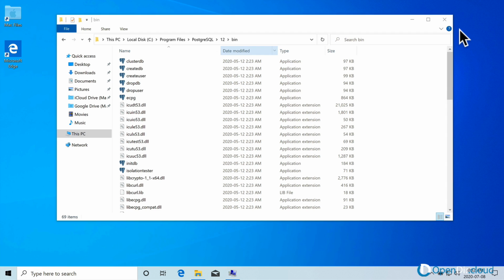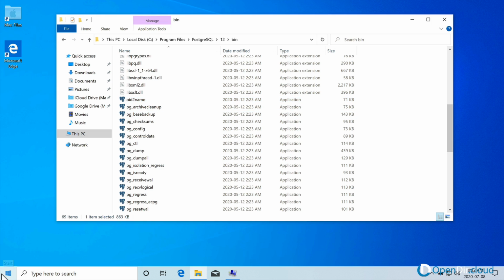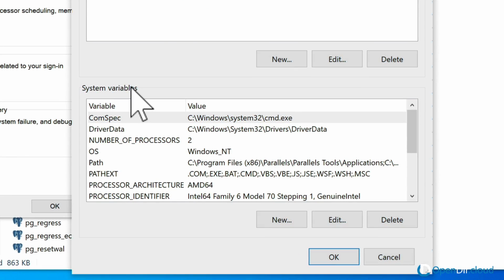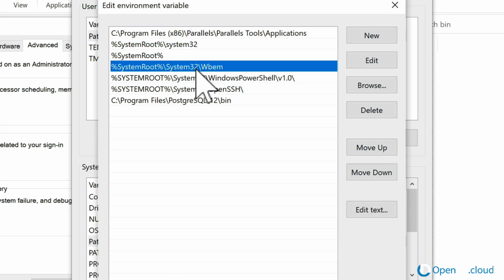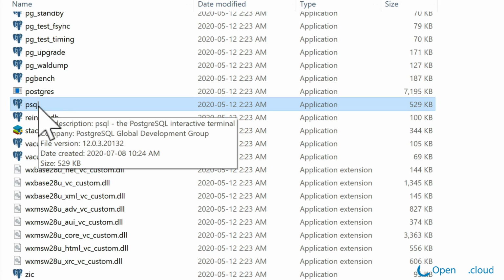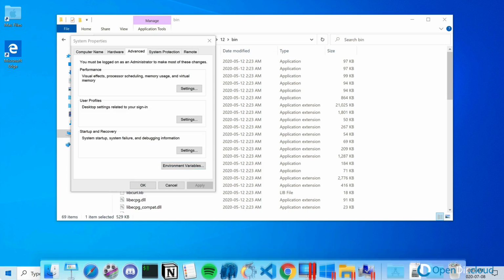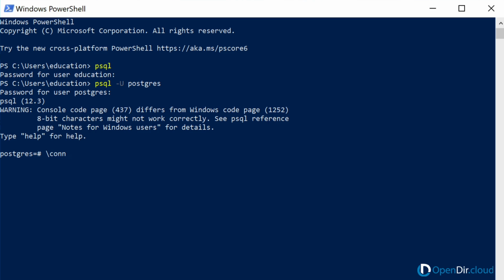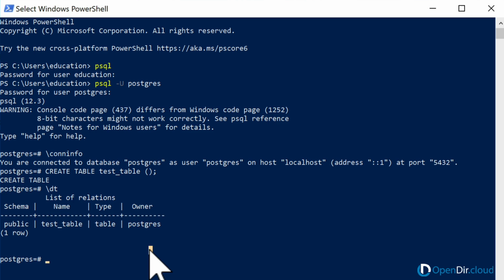035 Optional Setting Up Windows For Command Line opendir cloud